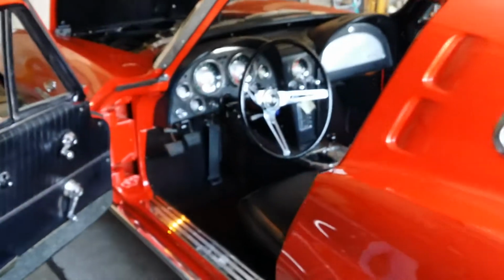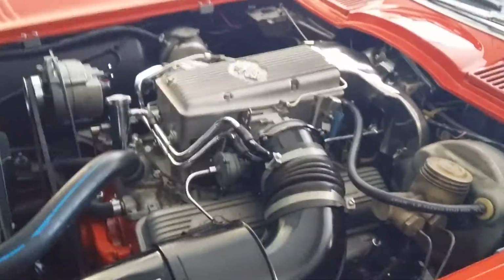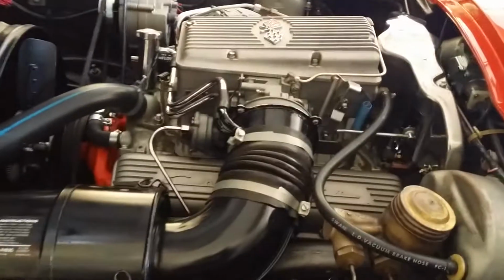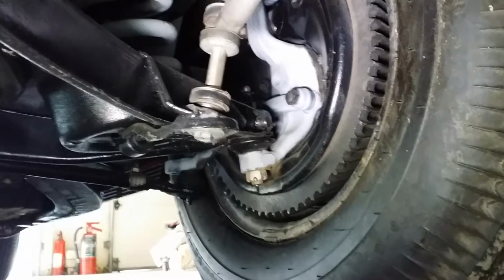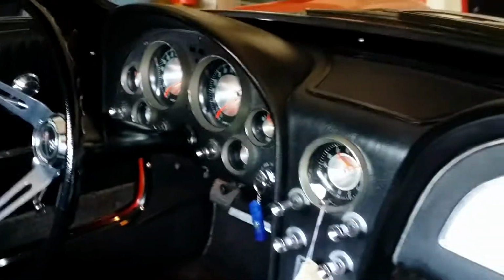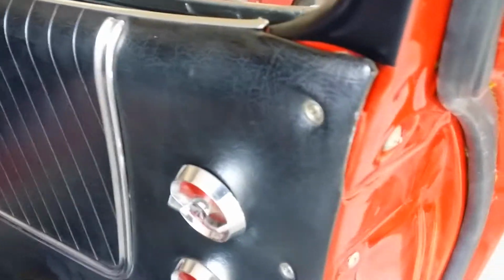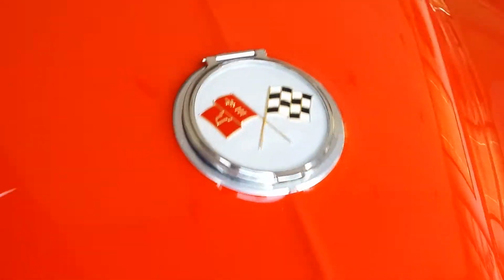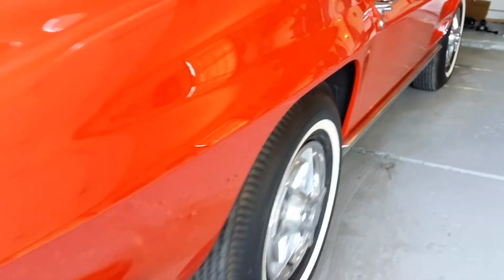1963 Split window Z06 Corvette auto appraisal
In Detroit Mi. certified auto appraiser Jason Phillips inspected this 1963 Z06 Split Window Coupe. Repainted in OEM code 923 Riverside Red, it has a very nice base clear reflection over a very straight body.